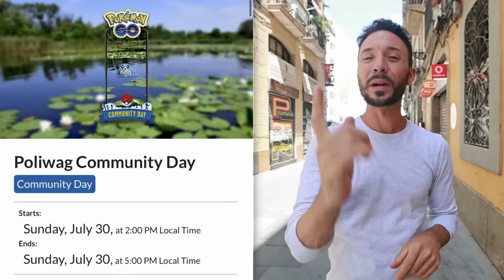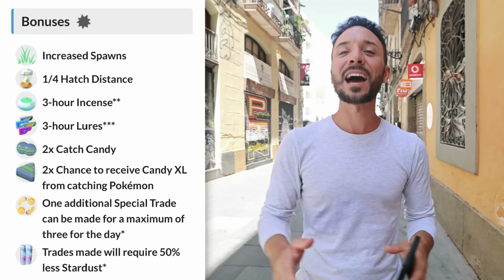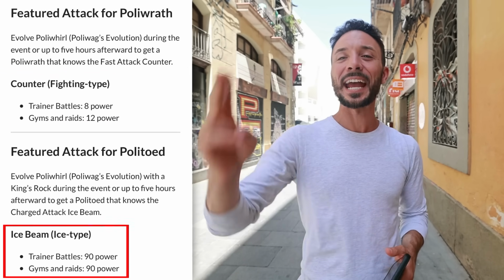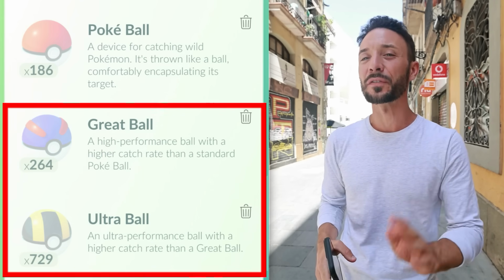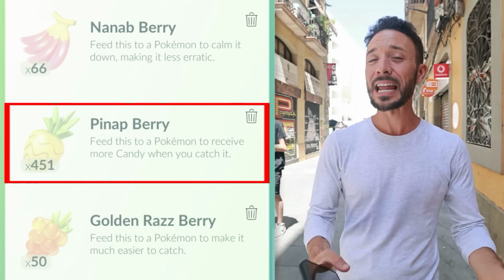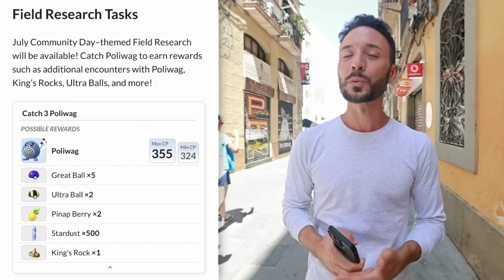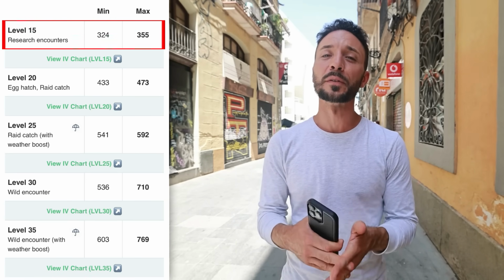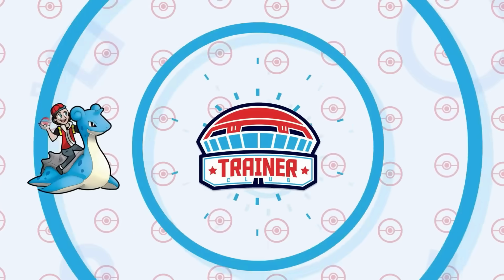Poliwag Comm Day: Tips, Tricks & Strategies for Pokemon Go!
Join us on this Pokémon Go adventure as we hunt for shiny Squirtle, unique rewards, and more.

00:00 - Intro
00:36 - Bonuses
01:06 - Featured Attacks
01:13 - Bonus Raids
01:24 - Tip #1
02:55 - Tip #2
03:47 - Tip #3
05:15 - Tip #4
06:00 - Tip #5
07:11 - Outro

Join our quest to complete 300 field research tasks and witness the rewards that await.

The Trainer Club - Pokemon Go Youtube Channel